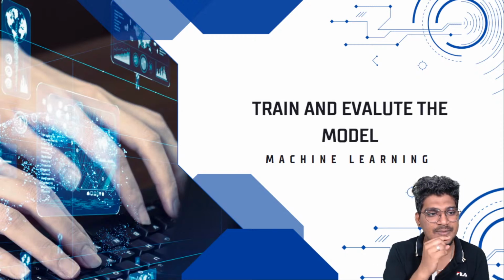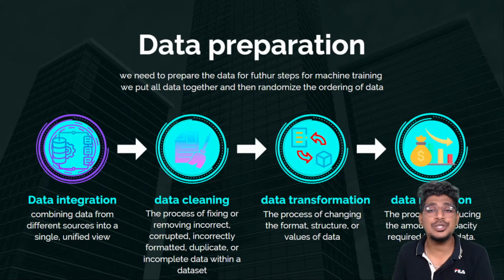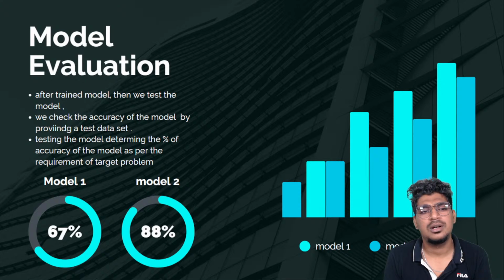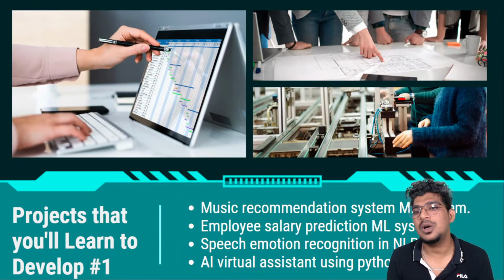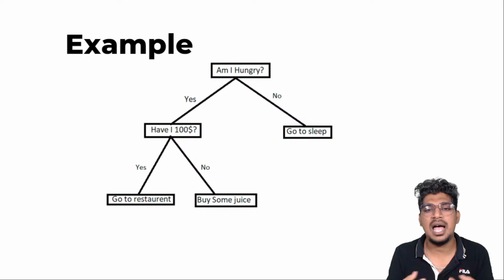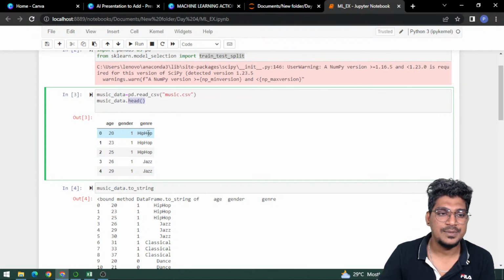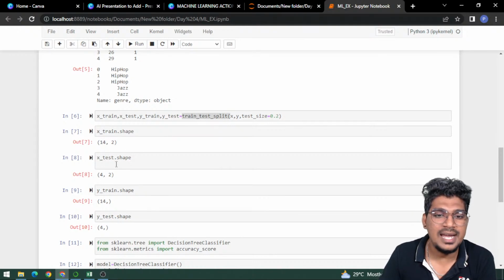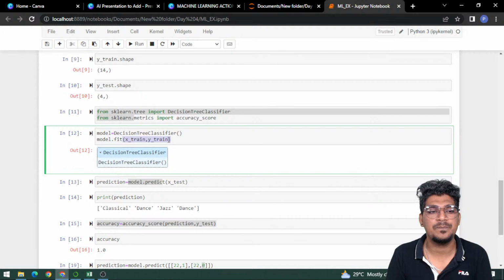Day - 4 Training and evaluation the various ML model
APSSDC Certified 4 + 1 Combo AI Bundle

Python + Machine Learning + Deep Learning + Artificial Intelligence

4 Internship Certificates + Presentations + Source Codes + LIVE Sessions

Happy Learning

Day 1 Introduction of AI
Day 2 How to install python and libraries| basic python programing
Day 3 Introduction  of Machine learning | How to install ML libraries
Day 5 Music recommendation system  ML system.
Day 6 Employee salary prediction ML system
Day 7 Introduction of NLP and its terminology |How to install NLP Libraries
Day 8 Hate speech detection ML system
Day 9 Speech emotion recognition in NLP
Day 10 How to create AI virtual assistant using python
Day 11 Language Translator
Day 12 Introduction of Deep learning |How to install DL libraries
Day 13 Designing your first Neural network.
Day 14 Object recognition from pretrained model
Day 15 Image classification using CNN
Day 16 Leaf disease detection using deep learning.
Day 17 Hand written recognition
Day 18 Traffic sign Recognition using CNN and KERAS
Day 19 Coloring the image old to B&W
Day 20 Label reading using OCR
Day 21 Drowsiness detection using DL
Day 22 Image caption generator using DL
Day 23 Introduction of computer vision |how to install computer vision libraries
Day 24 Face and Eye detection in OpenCV.
Day 25 Vehicle counting
Day 26 Object tracking based on color in OpenCV
Day 27 Face recognition using OpenCV
Day 28 Face mask detection using OpenCV
Day 29 Currency detection using OpenCV
Day 30 Emotion recognition through the facial express.